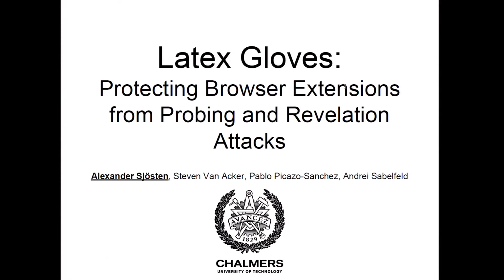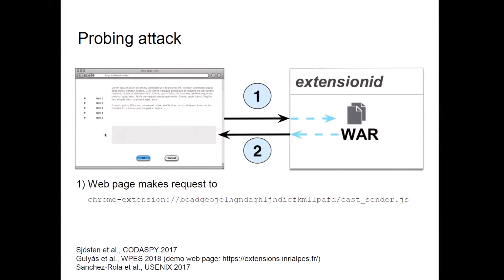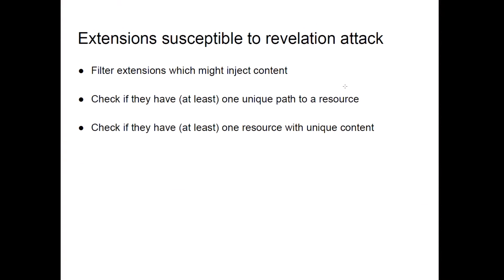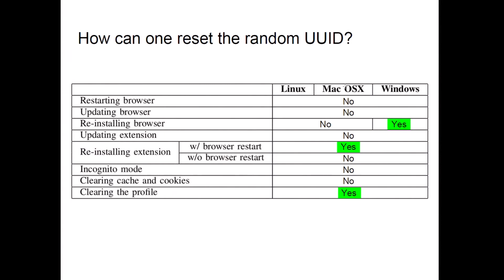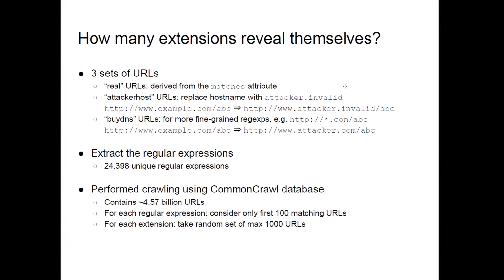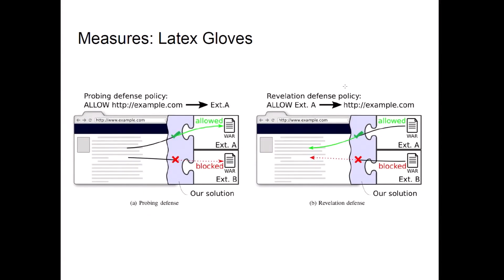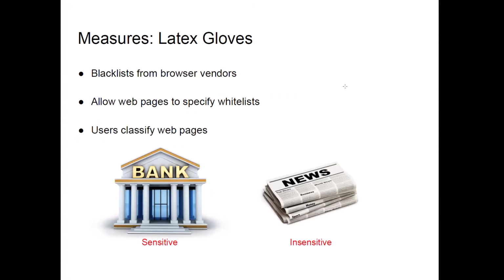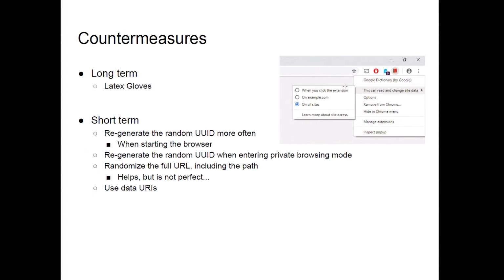NDSS 2019 Latex Gloves: Protecting Browser Extensions from Probing and Revelation Attacks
SESSION 1B-5 Latex Gloves: Protecting Browser Extensions from Probing and Revelation Attacks (slides only)

Browser extensions enable rich experience for the users of today's web. Being deployed with elevated privileges, extensions are given the power to overrule web pages. As a result, web pages often seek to detect the installed extensions, sometimes for benign adoption of their behavior but sometimes as part of privacy-violating user fingerprinting. Researchers have studied a class of attacks that allow detecting extensions by probing for Web Accessible Resources (WARs) via URLs that include public extension IDs. Realizing privacy risks associated with WARs, Firefox has recently moved to randomize a browser extension's ID, prompting the Chrome team to plan for following the same path. However, rather than mitigating the issue, the randomized IDs can in fact exacerbate the extension detection problem, enabling attackers to use a randomized ID as a reliable fingerprint of a user. We study a class of extension revelation attacks, where extensions reveal themselves by injecting their code on web pages. We demonstrate how a combination of revelation and probing can uniquely identify 90% out of all extensions injecting content, in spite of a randomization scheme. We perform a series of large-scale studies to estimate possible implications of both classes of attacks. As a countermeasure, we propose a browser-based mechanism that enables control over which extensions are loaded on which web pages and present a proof of concept implementation which blocks both classes of attacks.

AUTHORS
Alexander Sjösten (Chalmers University of Technology)
Steven Van Acker (Chalmers University of Technology)
Pablo Picazo-Sanchez (Chalmers University of Technology)
Andrei Sabelfeld (Chalmers University of Technology)